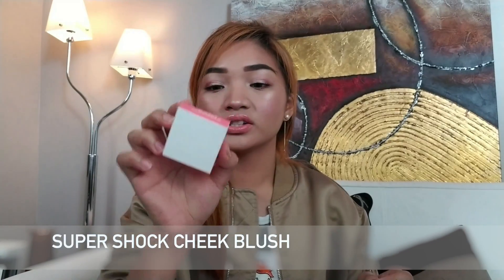AMAZING EYESHADOWS FROM COLOURPOP?! | NO TEA NO SHADE (Colourpop Cosmetics)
Hey, guys! I decided to film the unboxing today for the brand Colourpop Cosmetics and I. LOVE. EVERYTHING! From the package itself to the quality of products, everything is on point! Definitely worth my hard-earned money! Watch the entire video to see my entire haul!